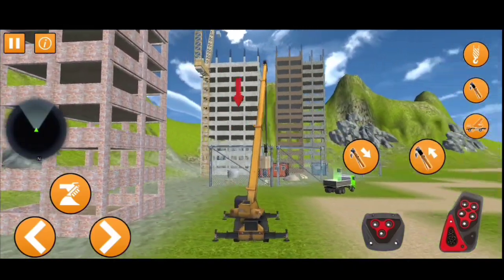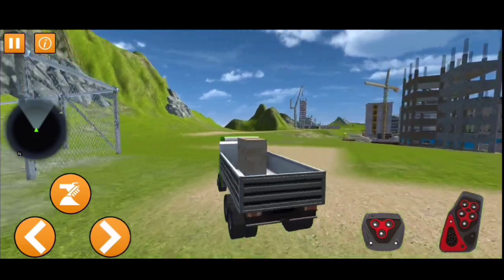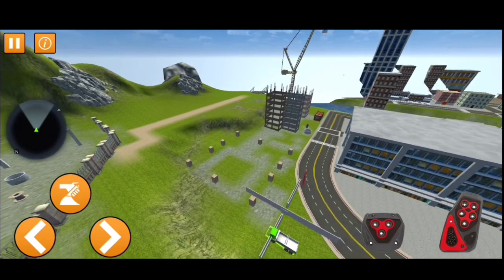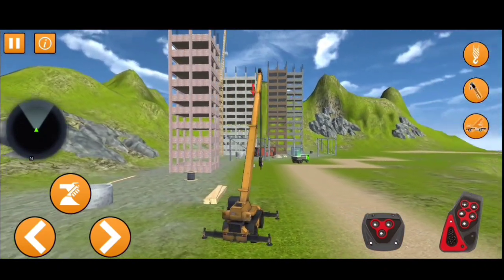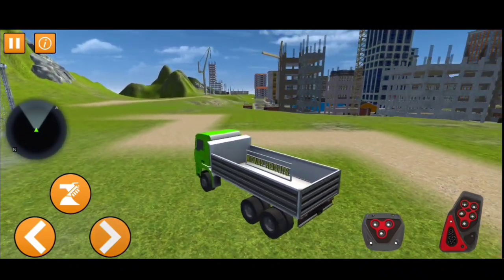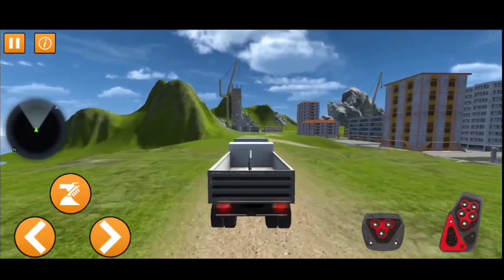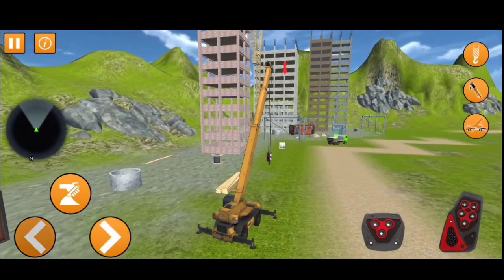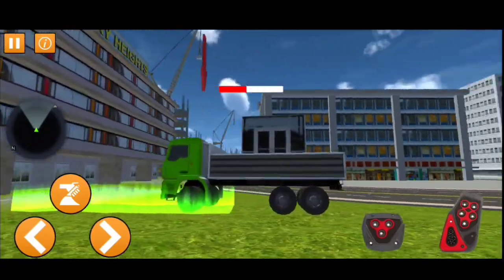Apartment Building Construction Walkthrough Gameplay -android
Apartment Building Construction Walkthrough Gameplay

apartment building construction walkthrough gameplay and upload to youtube,
32 unit apartment building,
30 unit apartment building,